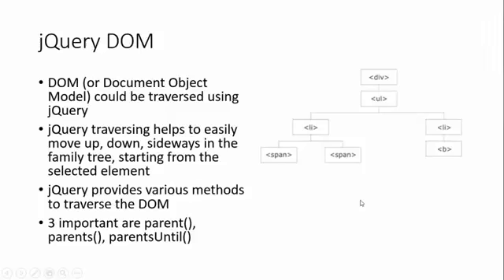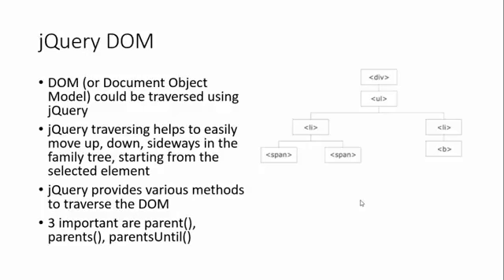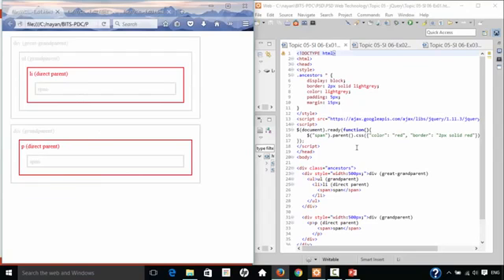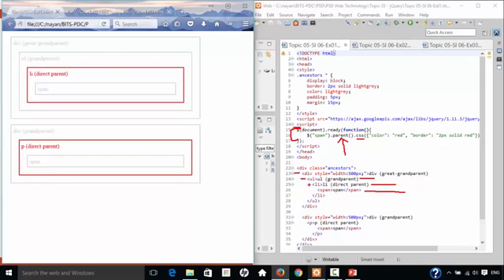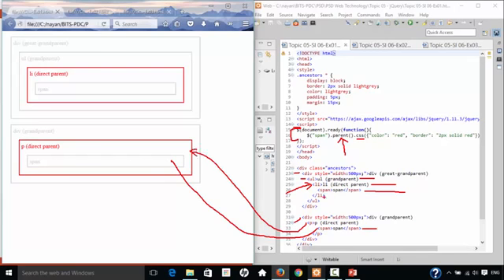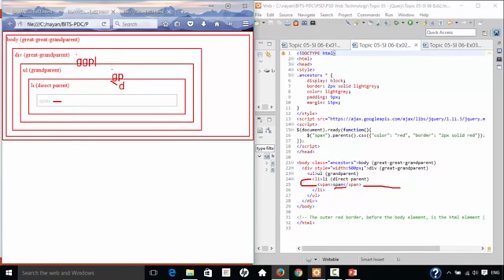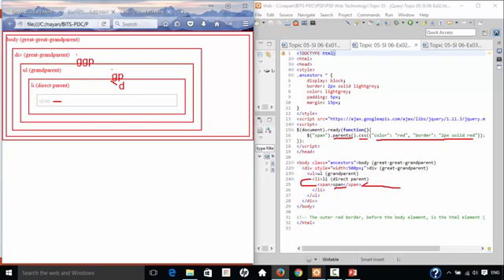RL 5 4